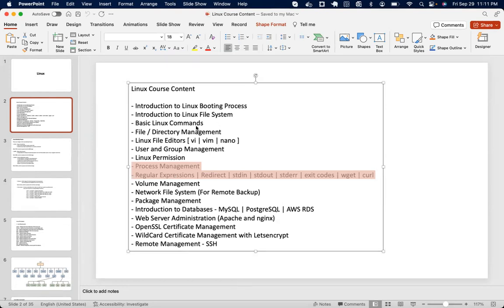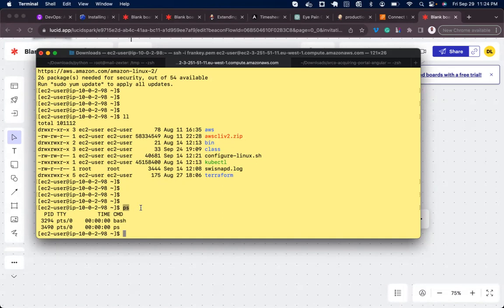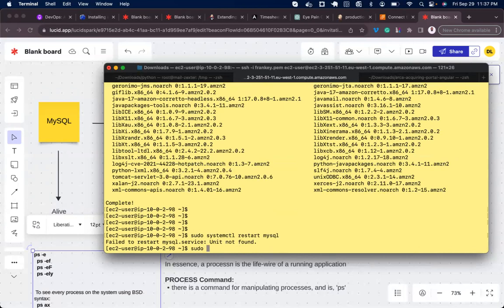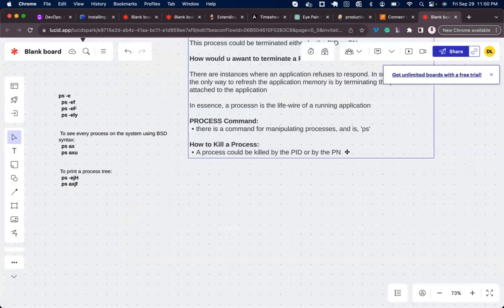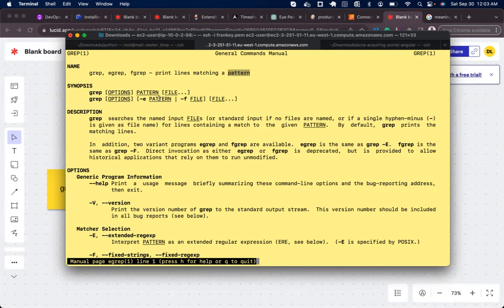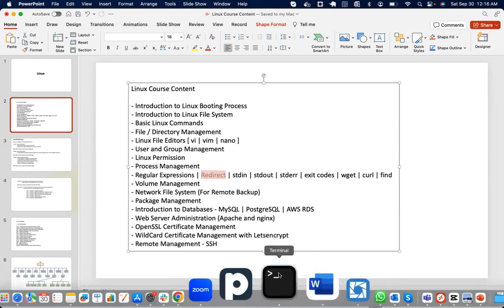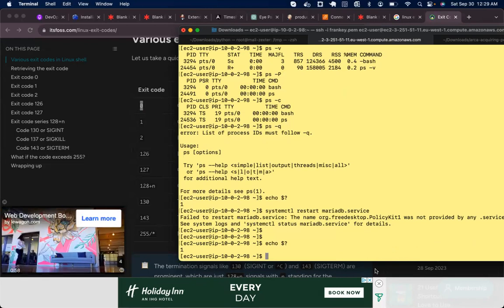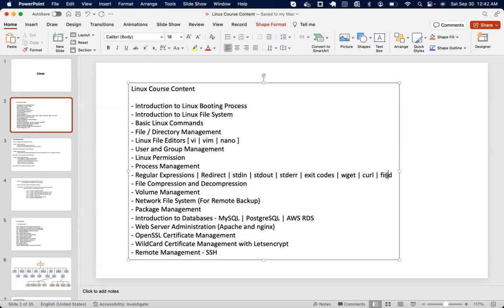Linux Process Management | DevOps Training